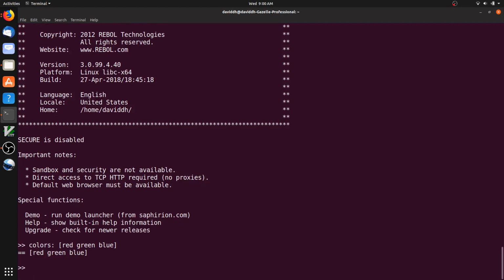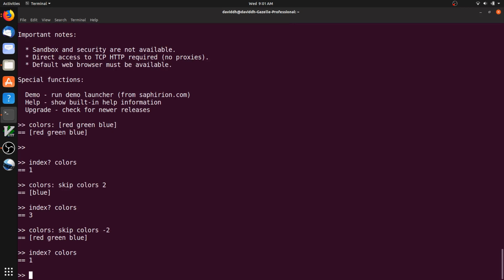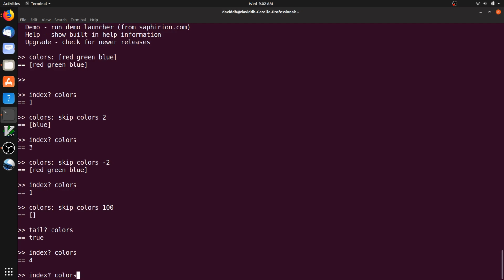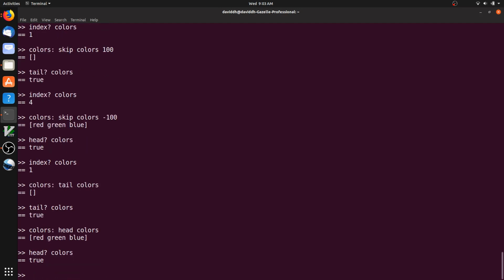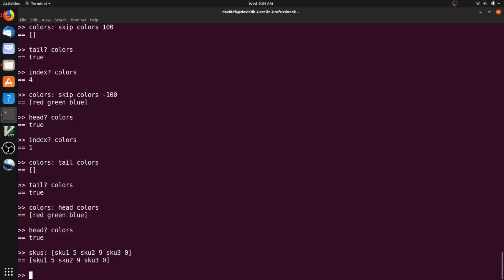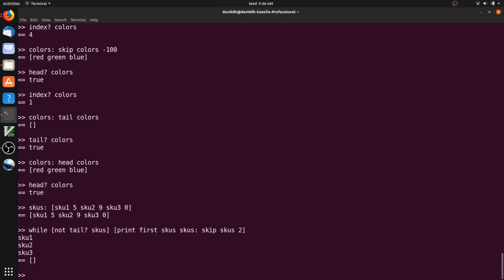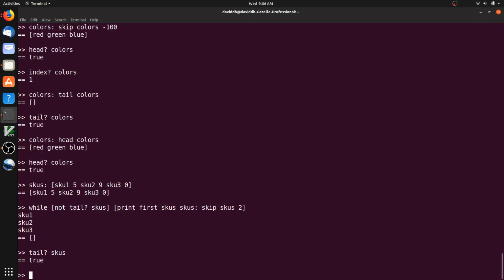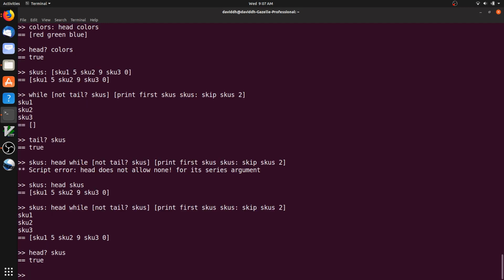Rebol quick start video - the Rebol series part 2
This video by David den Haring continues the discussion on Rebol series and introduces the skip function.